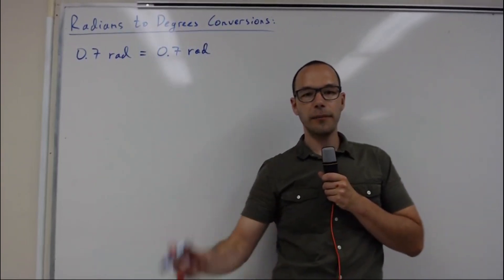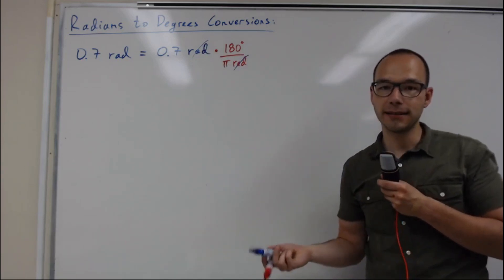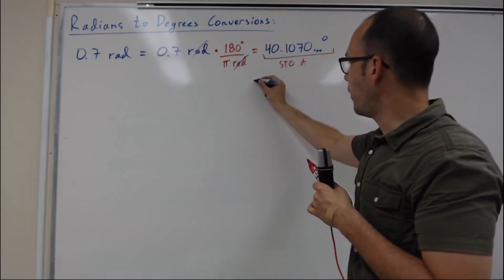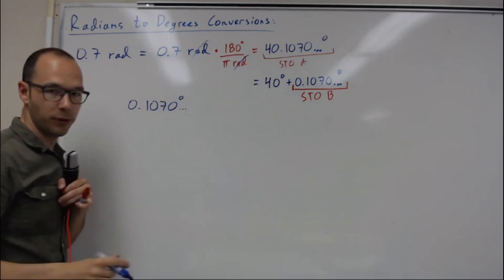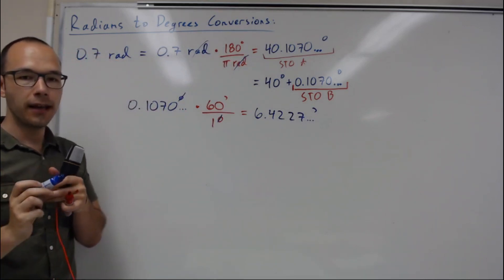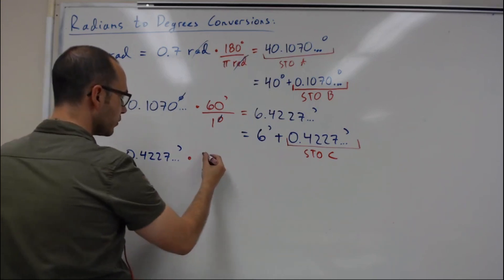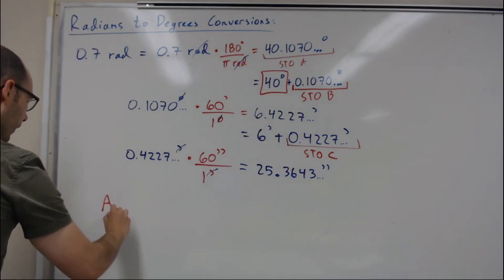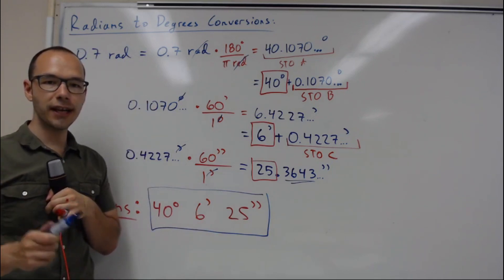Radians to degrees-minutes-seconds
We will be doing an example of radians to degrees-minutes-seconds conversion.